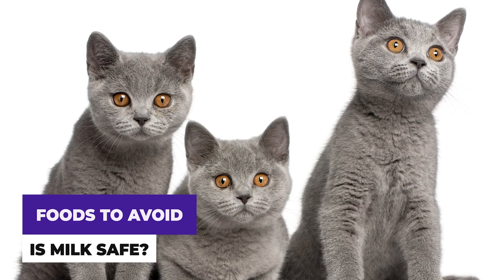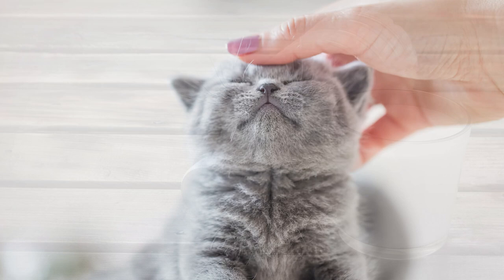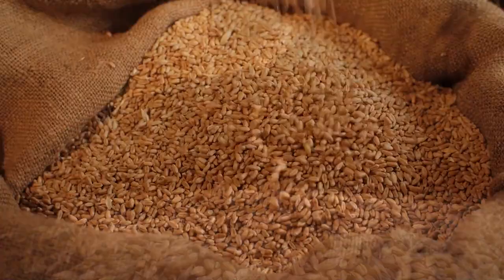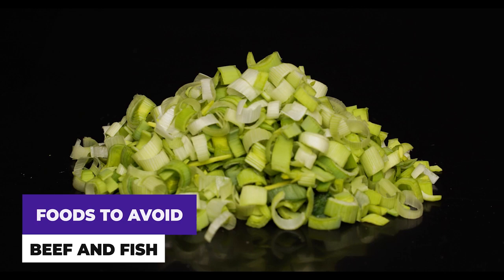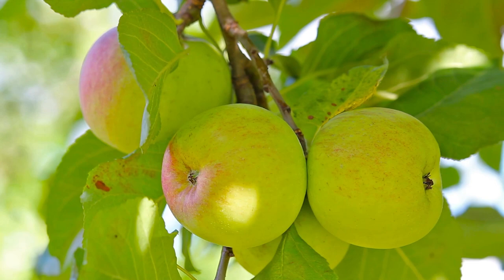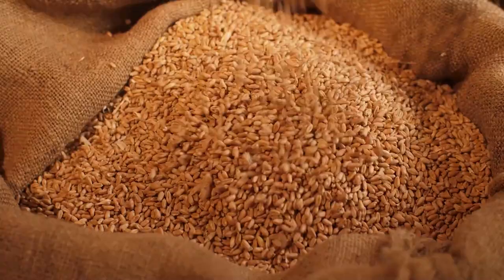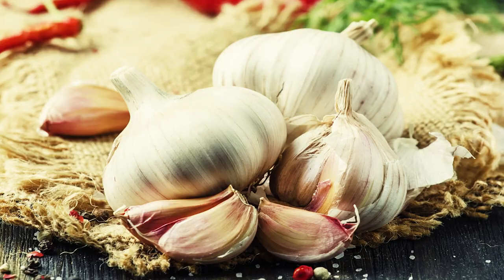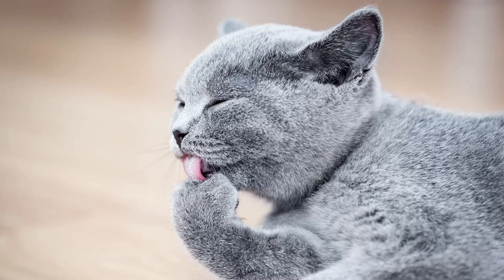Foods To Avoid Feeding To A British Shorthair Cat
If you own a British Shorthair cat or are considering getting one, then you should know what foods should be avoided at all costs. Some foods are not suitable for the British Shorthair breed. It’s less about what the food items this breed dislikes, but more what you should not give them.

We will give you a quick guide about what foods you should avoid feeding to a British Shorthair Cat.